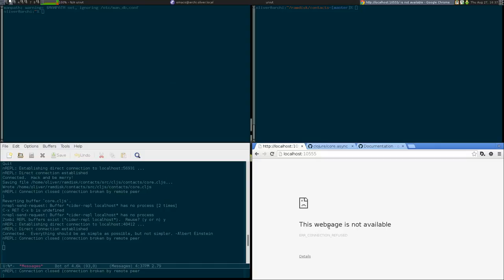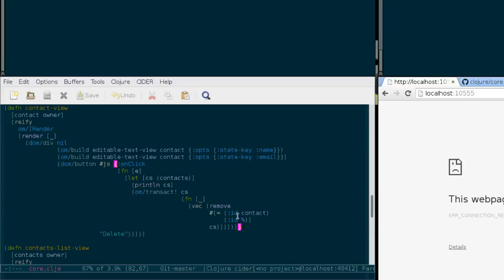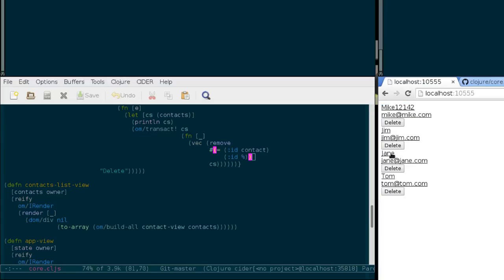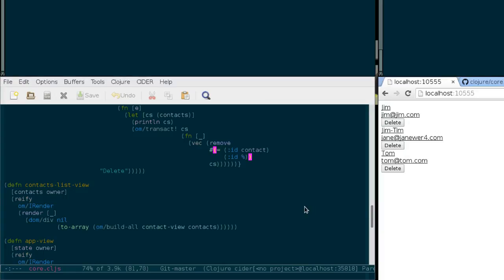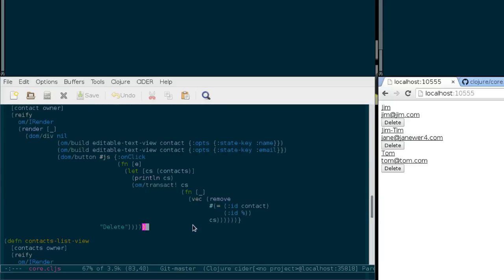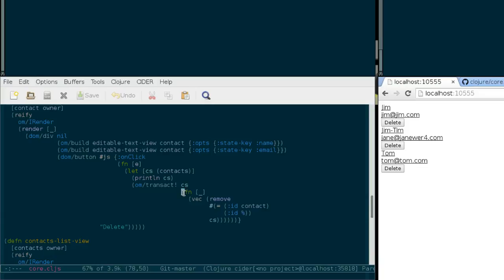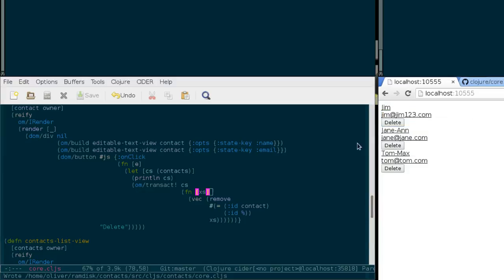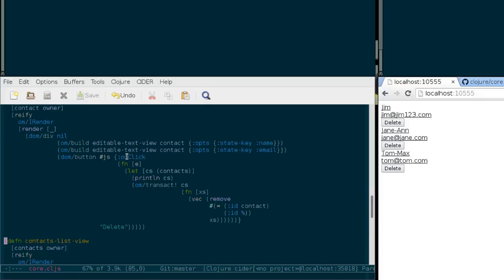Reactive Web Applications in Clojure (Part 4.2.1: Fixing Deletion)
How to create a Clojure / ClojureScript web application, capable of being developed interactively with immediate feedback in a REPL.

For demonstration, we'll build a simple app for managing contacts, capable of adding, editing & deleting contacts.

This part covers:
 - Fixing a bug in the delete contact functionality

This tutorial makes use of:

- Clojure library called "Om", (a bit more than) a wrapper around react.js

- Chestnut (a Leiningen template for setting up the project in a way that allows you to develop it interactively in a REPL & browser-REPL and see changes in your code immediately pushed to the browser)

- Clojure & ClojureScript (obviously)

- Under the hood, Clojure components and libraries like Ring, Compojure & Figwheel are involved

Have a look at my blog for more interesting stuff about functional programming, reactive programming, programming languages, compilers and more: